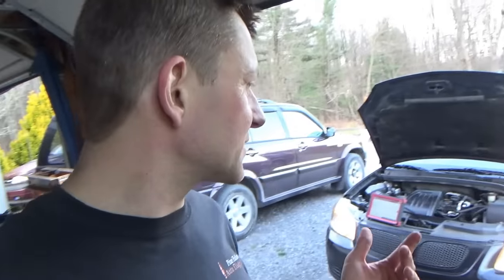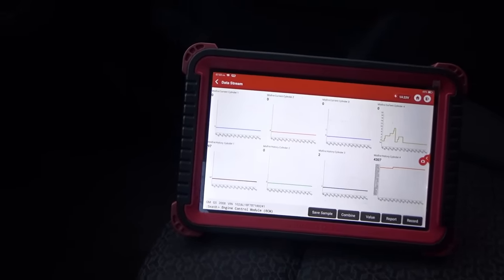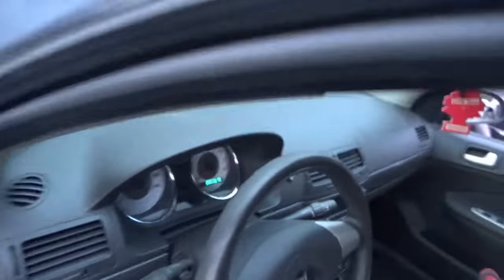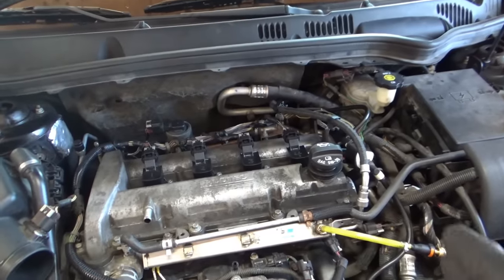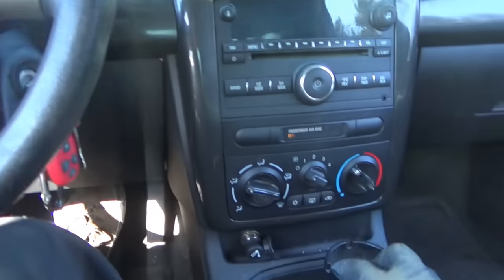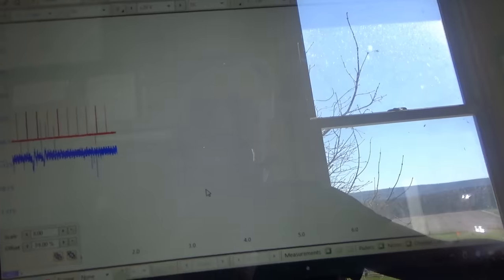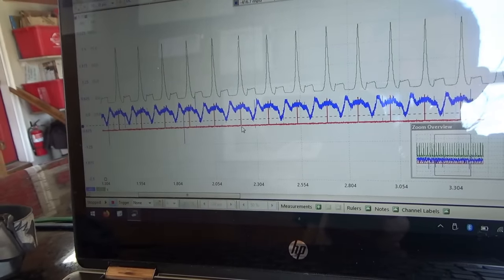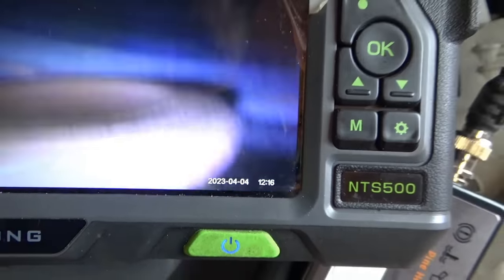P0300 Mystery MISFIRE - Difficult to Diagnose! (Intermittent "FISHBITE")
Cylinder MISFIRES are generally straight-forward to diagnose...
But sometimes they're NOT!

This 2008 Pontiac G5 2.2L Ecotec is setting a *P0300 - Random Misfire DTC* at 244k miles.

It runs a bit rough at IDLE, with an OCCASIONAL "hiccup" on Cyl 4...not a constant misfire.
Under LOAD, everything is smooth and PERFECT!

Obviously it already has brand-new spark plugs and coils.
What else could it be? Injector? Vacuum leak? Bad valve?

I have to pull out ALL THE TRICKS in my diagnostic arsenal to give the customer a 100% conclusive diagnosis. Even improvise a cool exhaust TAILPIPE PRESSURE PULSE test along the way!

 OTC 3398 Fuel INJECTION Pulse Tester:

TESLONG NTS500 DUAL CAMERA BORESCOPE:

THINKTOOL PROS: TOTAL $150 OFF!!

Ivan